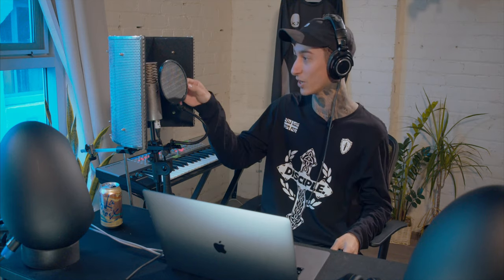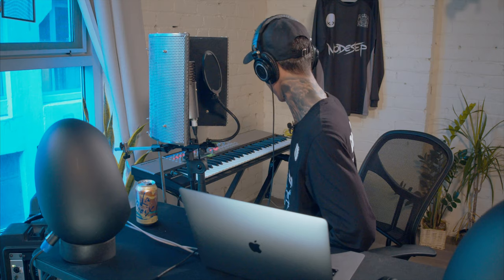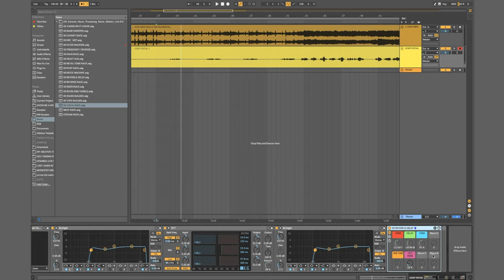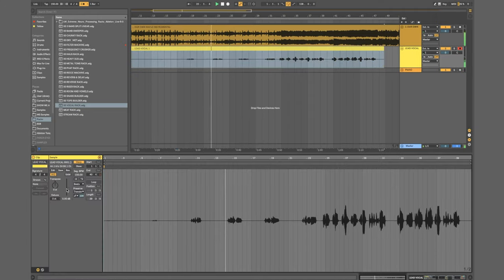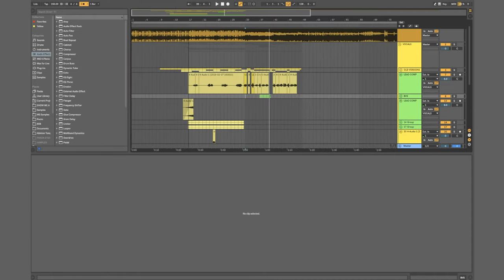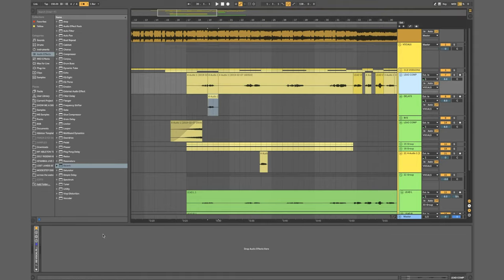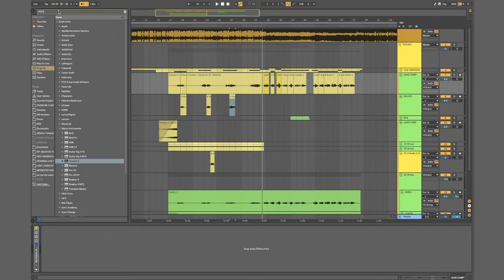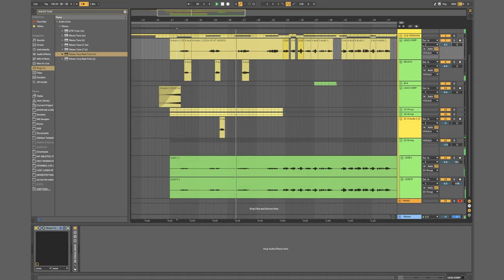Master the ART of Vocal Processing with Josh Modestep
Josh here to explain exactly how I record and process my vocals for Modestep while I break down our collaboration with Barely Alive, 'Our Own Way.' Download my vocal chain here with this free Ableton patch